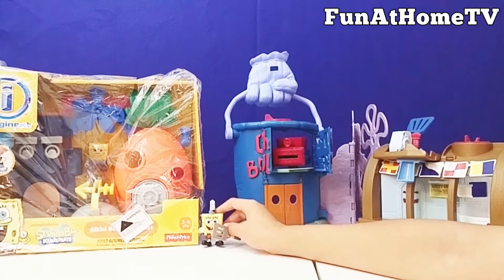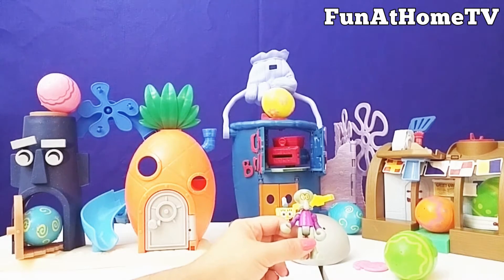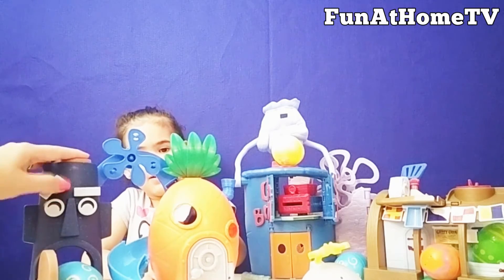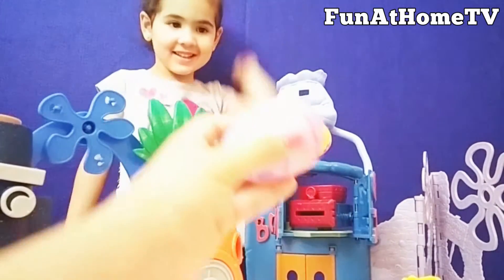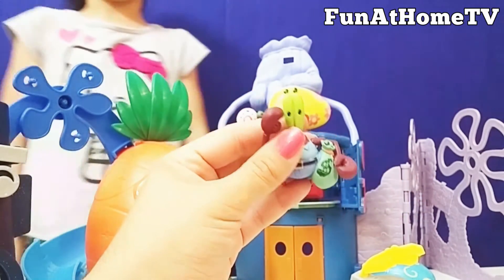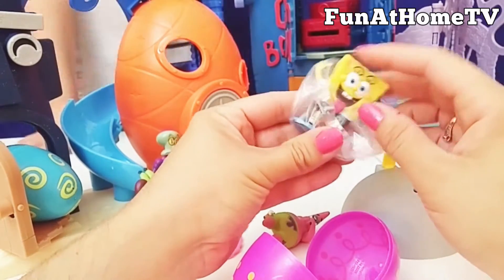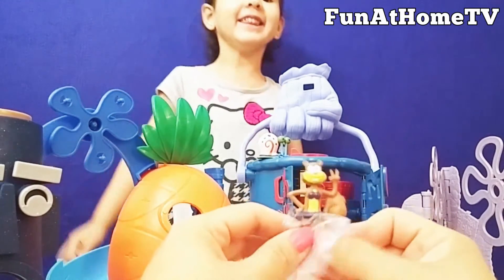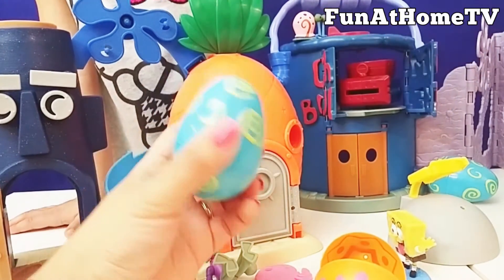Nickelodeon Spongebob Squarepants Pineapple House Krusty Krab SquidWard's Mini FunAtHomeTV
FunAtHomeTV presents Nickelodeon Spongebob Squarepants Pineapple House Krusty Krab SquidWard's Playset!
This Imaginext Bikini Bottom Sponge Bob Square Pants toy includes SpongeBob SquarePants Pineapple and Squidwards Tiki house. There is even Patrick's mud hill house. Patrick is Sponge Bob's best friend and a star fish. Imaginext toys are made by Fisher-Price and this set was sold at Toys R Us.
This double toy set is recommended for children over the year of 3.

Play Doh My Little Pony Make 'N Style Ponies Twilight Sparkle, Rainbow Dash, Pinkie Pie FunAtHomeTV

Finding Dory Mr. Ray's Dive and Catch Game DORY AND NEMO FRIENDS CATCH THEM ALL FunAtHomeTV

THE SECRET LIFE OF PETS Mc Donalds Happy Meal Blind Bags with Toy & Egg Surprises FunAtHomeTV

Pie in the Face Game Whipped Cream in the face Family Fun Game for Kids FunAtHomeTV

Thomas and Friends Surprise Eggs in the sand at the Beach MINNIE DORY NEMO Family FunAtHomeTV

Finding Dory See Search Game Family Fun Hide and Seek Toy for Kids Egg Surprise FunAtHomeTV

Song: Spring In My Step - Silent Partner
By: LIMO Recording Studio